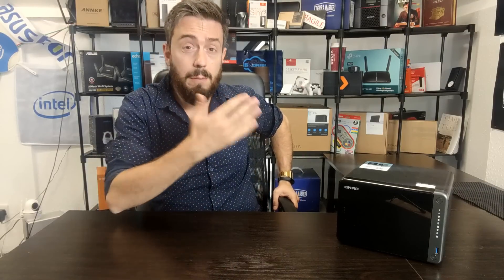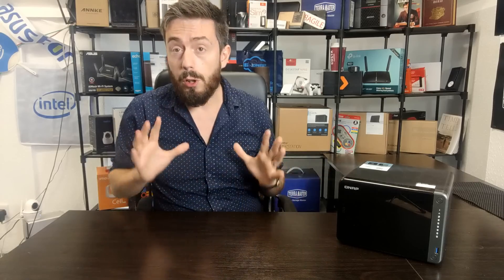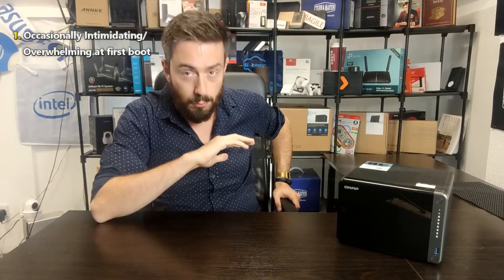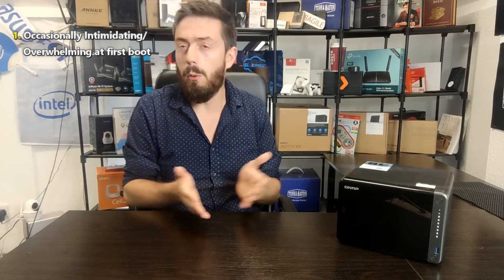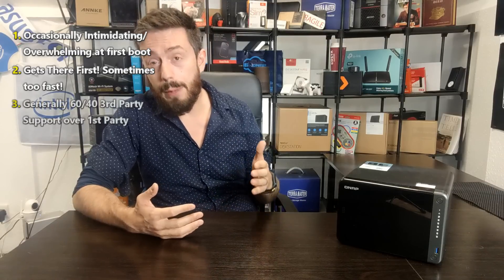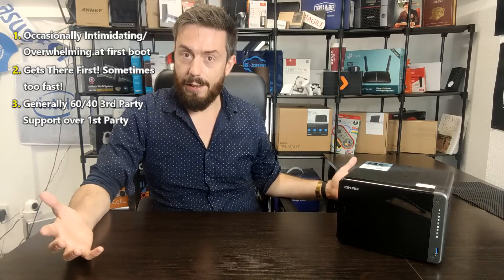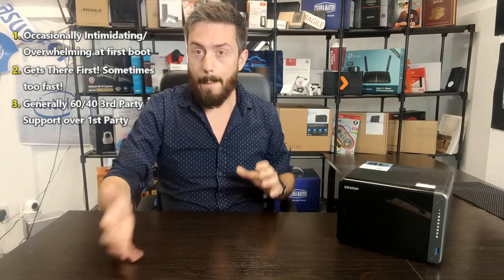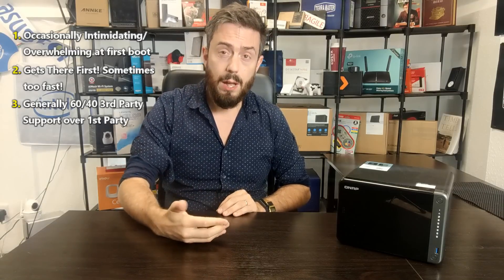QNAP NAS - Before You Buy